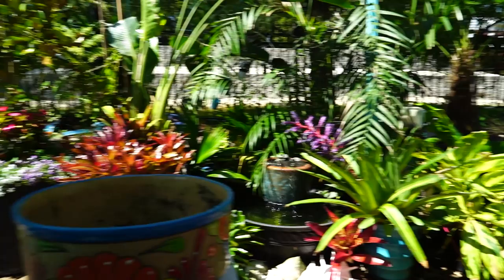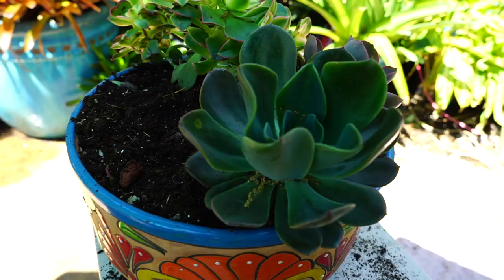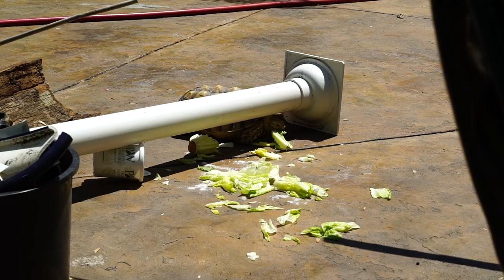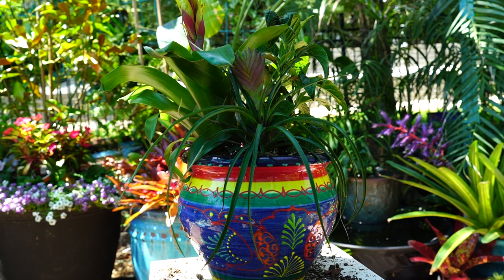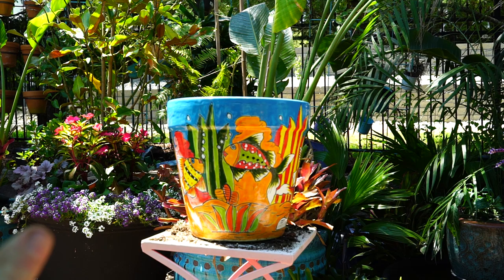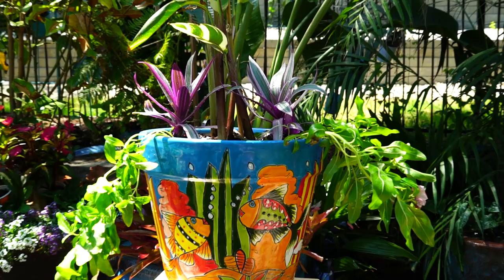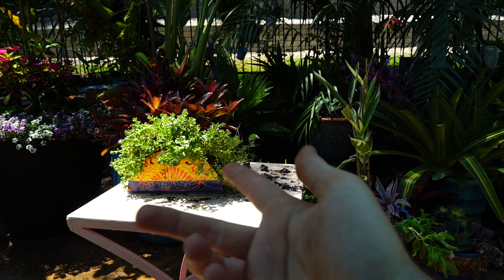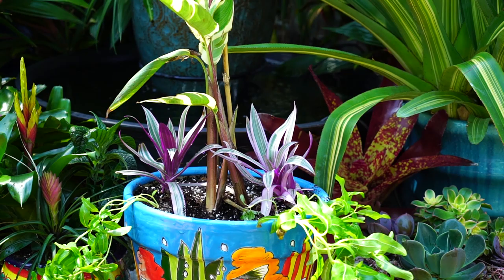Potting Up Talavera Pottery With Succulents & Tropicals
I've had these beautiful talavera pots for a long time and it was time to do something new and fresh in them. I love mexican pottery, especially the talavera style. I wanted to have a variety of plants in them, from succulents like the echeverias, pink variegated aeonium and tricolor sedums, to tropicals like bromeliads, variegated heliconia (not variegated bird of paradise) trailing vincas and justicias.
"Talavera pottery was first introduced to Mexico in the 15th century by Spanish settlers and the craft was mastered in the village of Talavera de la Reina. Today, this earthenware ceramic pottery is produced in many regions of Mexico utilizing the techniques, skills and cultural influences attained over the centuries."